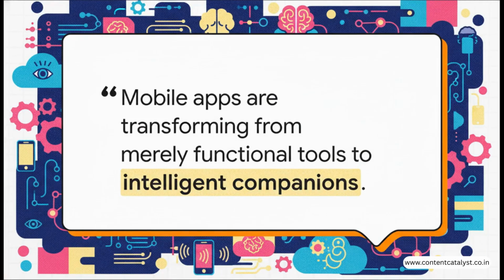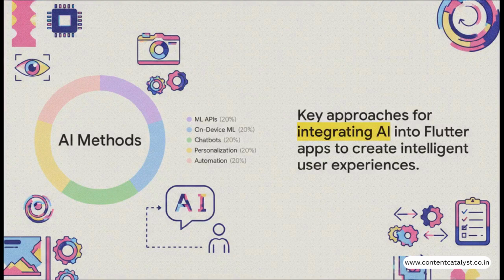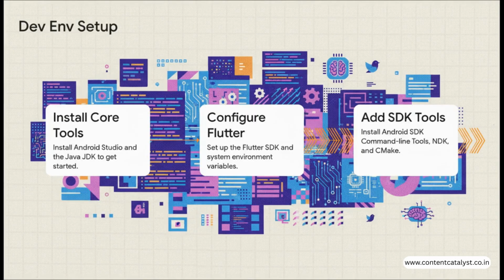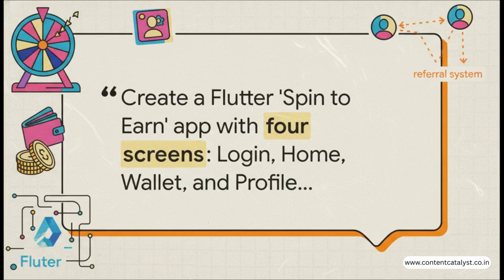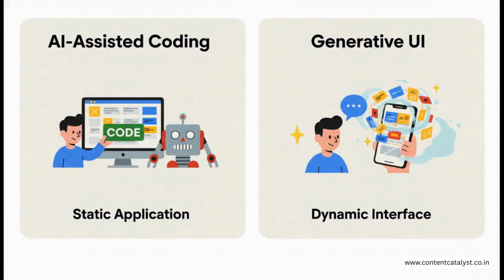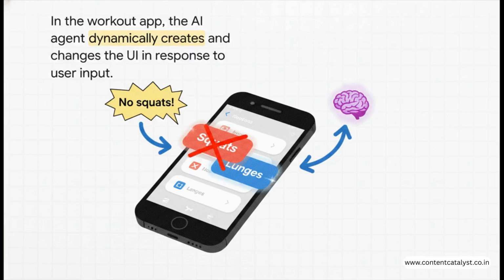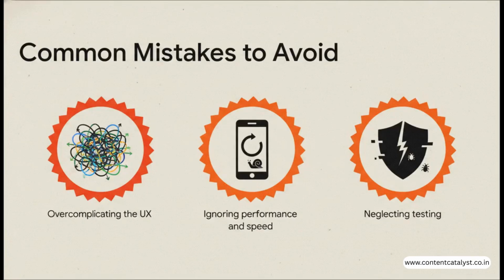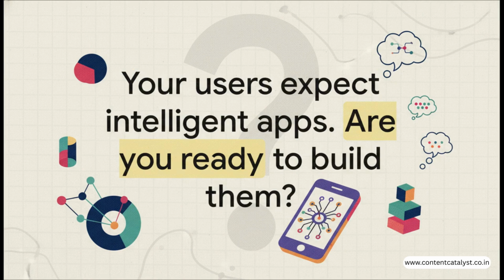How to Build Next-Gen AI Flutter Apps That Stand Out |ContentCatalyst